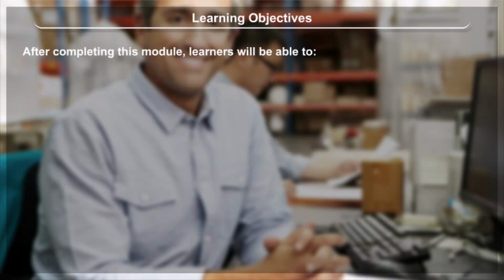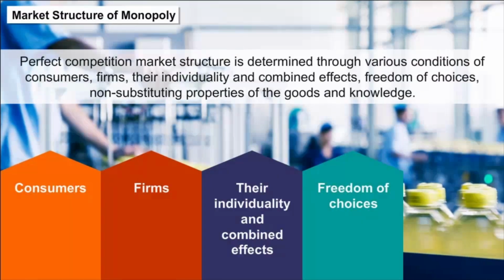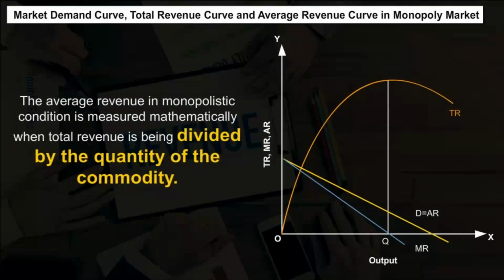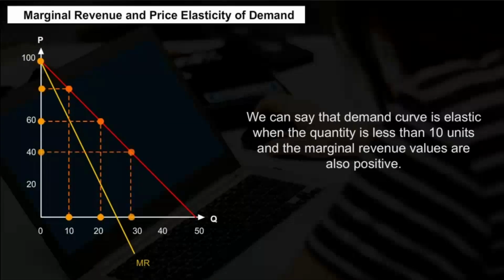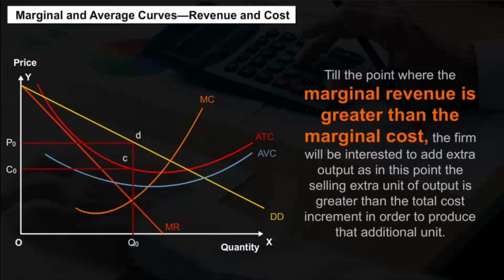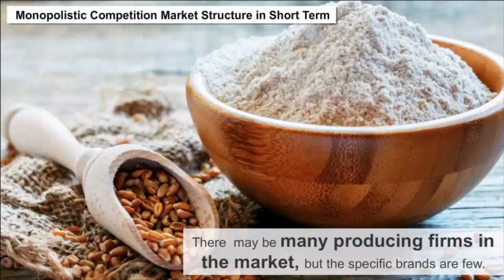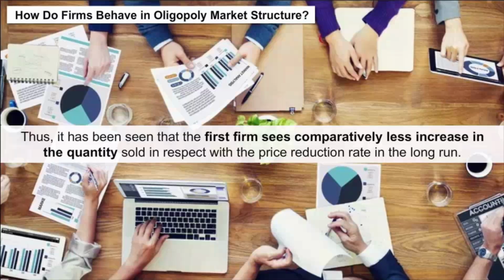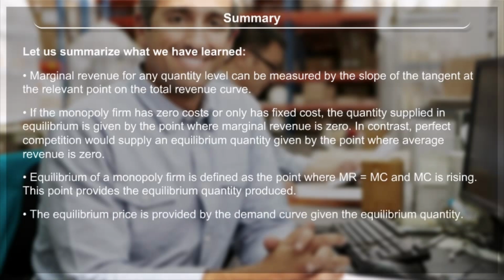🎓 Class 11 Economics – Microeconomics | Chapter: Non-Competitive Markets | Complete Explanation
Welcome to this detailed and student-friendly lecture on Non-Competitive Markets, a crucial topic from Class 11 Microeconomics (NCERT/CBSE). In this video, we explain different types of imperfect market structures and how they differ from perfect competition using real-world examples, diagrams, and exam-oriented questions.

🔍 Topics Covered:
🔹 Meaning of Non-Competitive Markets
Unlike perfect competition, in non-competitive markets, individual firms have control over price, and barriers to entry exist.

🔹 Types of Non-Competitive Markets:
Monopoly – One seller dominates the market, no close substitutes (e.g., Indian Railways, patent medicines)

Monopolistic Competition – Many sellers with differentiated products (e.g., clothing brands, cosmetics, restaurants)

Oligopoly – A few large firms dominate, high interdependence, price rigidity common (e.g., telecom, automobiles)

🔹 Features of Each Market:
Number of sellers and buyers

Type of product (homogeneous/differentiated)
Freedom of entry and exit
Control over price
Demand curve and marginal revenue analysis

🔹 Graphs & Diagrams:
AR-MR Curves, Price & Output Equilibrium, Kinked Demand Curve in Oligopoly

🔹 Comparison Table:
Perfect Competition vs Monopoly vs Monopolistic Competition vs Oligopoly

🔹 Real-World Applications:
How companies set prices in the real market
Importance of branding, advertising & product placement
Role of government in regulating monopolies

📚 This video is ideal for:
✔️ NCERT Economics learners
✔️ Commerce & Humanities streams
✔️ CUET & entrance exam aspirants
✔️ Anyone wanting to understand real-world market behavior

📝 Includes:
✅ Conceptual explanation
✅ Exam-focused discussion
✅ Easy-to-remember diagrams